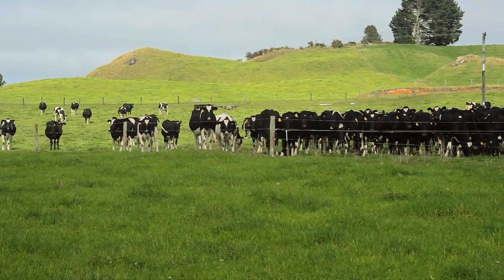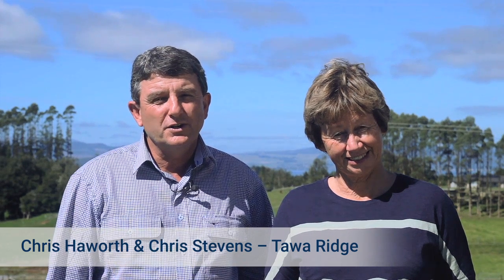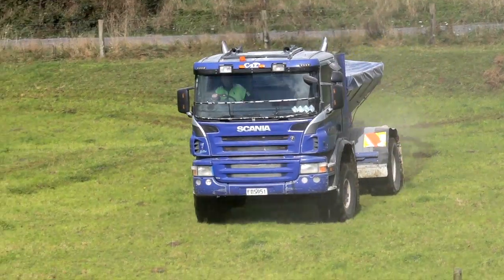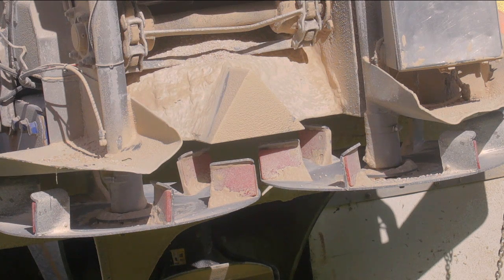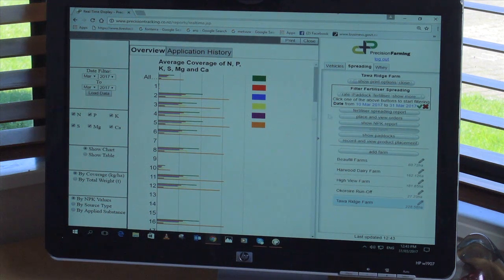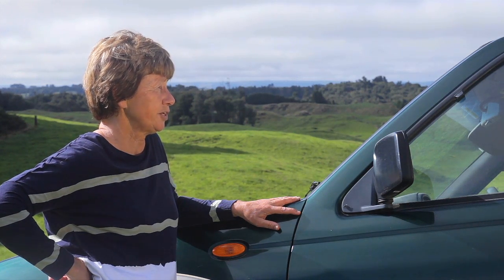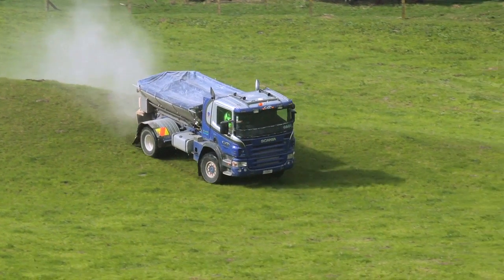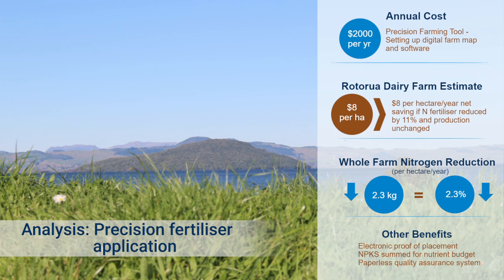Good Fertiliser Practices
Rotorua dairy farmers, Chris Haworth and Chris Stevens use a GPS based fertiliser spreading system This practice reduces fertiliser costs and nitrogen losses.
You can view the full video series and supporting information